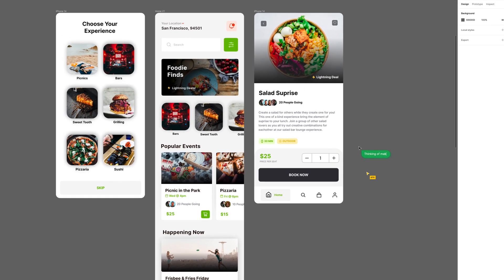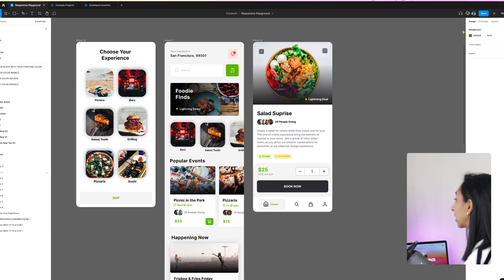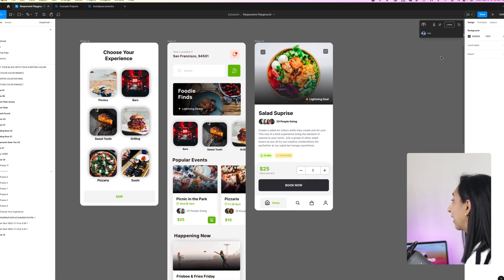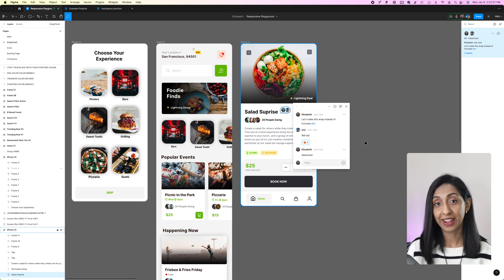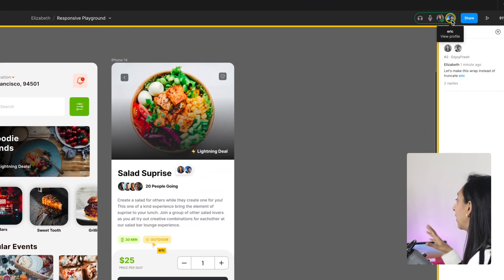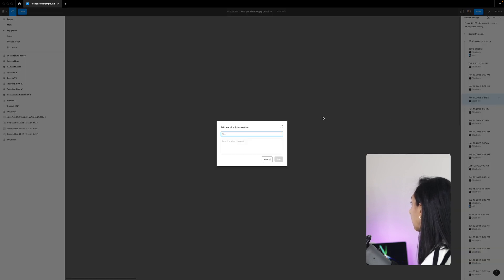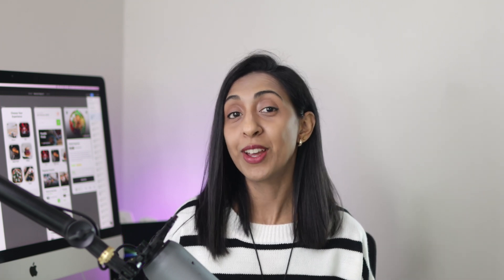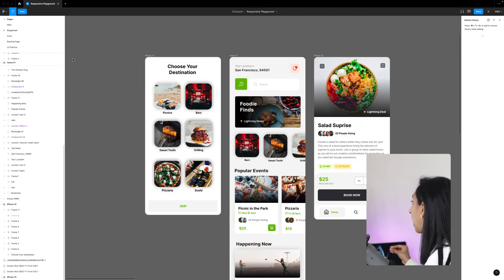5 Powerful Ways to Chat and Collaborate in Figma | Cursor Chat, Work Journal and More!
In this video I'll show you 5 chat and collaboration features in Figma that you probably didn't know about and how you can use them to unlock the power of teamwork and collaboration.

⏱ TIMESTAMPS
00:00 - Intro
01:24 - Audio Chat
02:26 - Comments
03:25 - Spotlight
03:51 - Version History
05:27 - Work Journal

⊚ Trained teacher
⊚ Youtube creator
⊚ Author